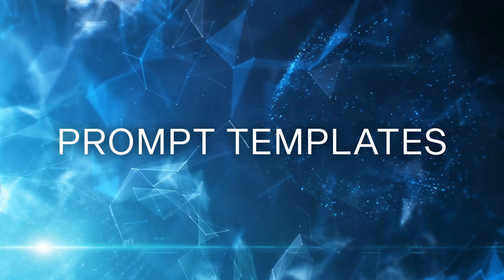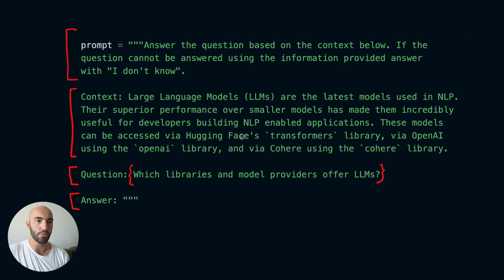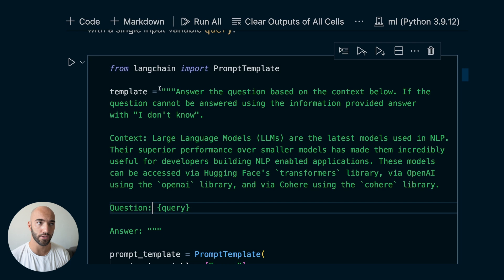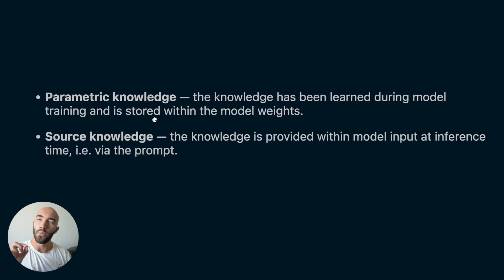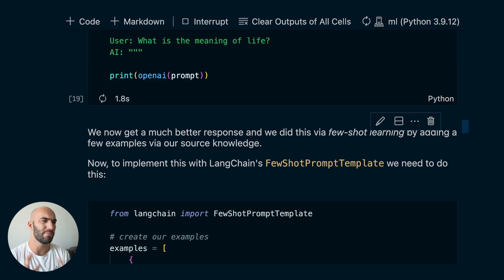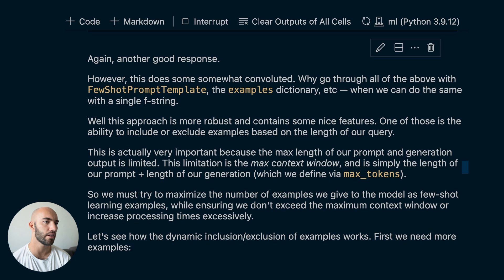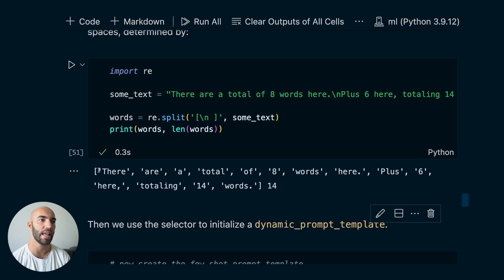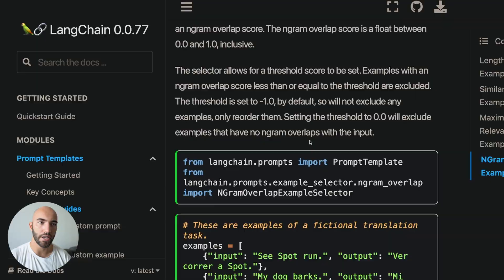Prompt Templates for GPT 3.5 and other LLMs - LangChain #2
In the second part of our LangChain series, we'll explore PromptTemplates, FewShotPromptTemplates, and example selectors. These are key features in LangChain that support prompt engineering for LLMs like OpenAI's GPT 3, Cohere, and Hugging Face's OS alternatives.

LangChain is a popular framework that allows users to quickly build apps and pipelines around Large Language Models. It integrates directly with OpenAI's GPT-3 and GPT-3.5 models and Hugging Face's open-source alternatives like Google's flan-t5 models.

It can be used for chatbots, Generative Question-Answering (GQA), Retrieval Augmented Generation (RAG), summarization, and much more.

The core idea of the library is that we can "chain" together different components to create more advanced use cases around LLMs. Chains may consist of multiple components from several modules. We'll explore all of this in these videos.

00:00 Why prompts are important
02:42 Structure of prompts
04:10 Langchain code Setup
05:56 Langchain's PromptTemplates
08:34 Few shot learning with LLMs
13:04 Few shot prompt templates in Langchain
16:09 Length-based example selectors
21:19 Other Langchain example selectors
22:12 Final notes on prompts + Langchain